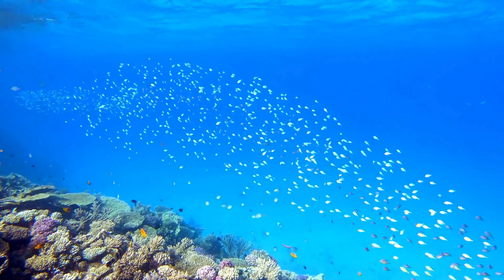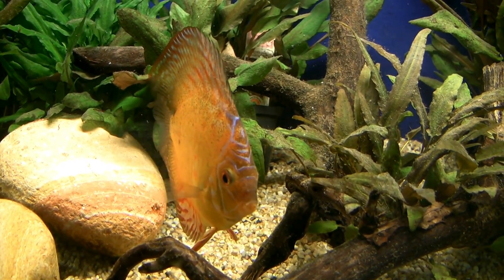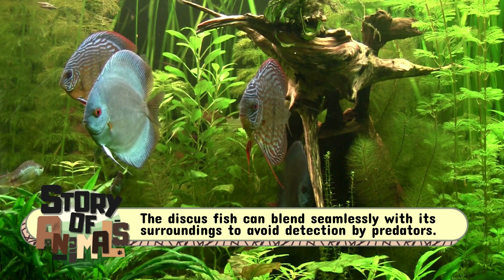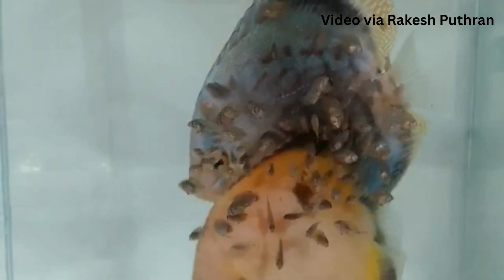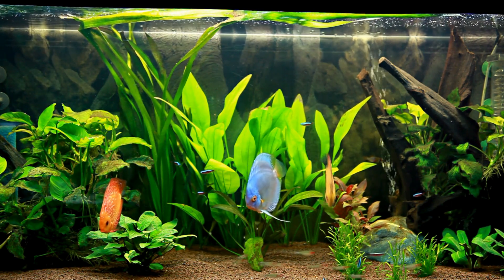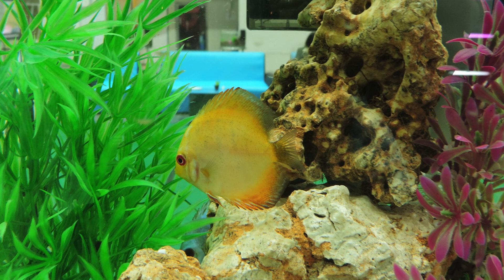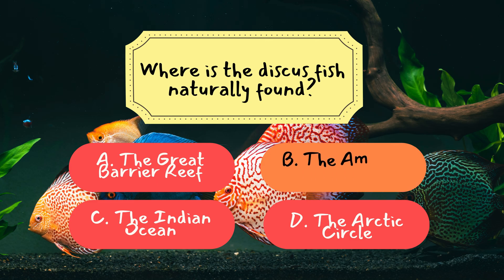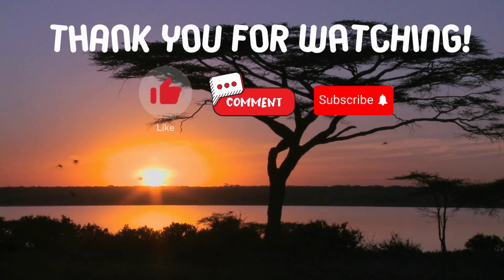The Discus Fish: A Living Kaleidoscope with a Parenting Secret!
Ever heard of a fish that feeds its babies mucus? 🐟💦 Meet the discus fish, one of the most stunning and fascinating creatures in the Amazon rainforest! Known as the "King of the Aquarium," this fish isn’t just a beauty to behold—it’s a parenting superstar. From their vibrant, kaleidoscopic colors to their unique way of nurturing their young, discus fish are truly one of a kind.

But it’s not all about looks—there’s a lot more to these aquatic gems than meets the eye. Did you know discus fish communicate with their babies and even take turns caring for them like doting parents? 🐠❤️ Whether you’re a fish enthusiast or just love discovering amazing wildlife, this episode is packed with jaw-dropping facts you won’t want to miss!

Join us as we dive into the world of these underwater wonders. Let’s celebrate the discus fish, a true gem of the Amazon!

Timestamps:
0:04 - Into the World of Discus Fish
0:33 - Meet the King of the Aquarium
1:25 - Stunning Adaptations and Survival Skills
2:07 - Social Life and Intelligence of Discus Fish
2:47 - Parenting Like No Other
4:12 - Challenges Facing the Discus Fish
5:00 - Symbolism and Serene Beauty
6:01 - Trivia Time: What Did You Learn?